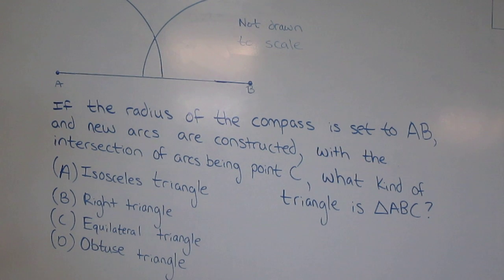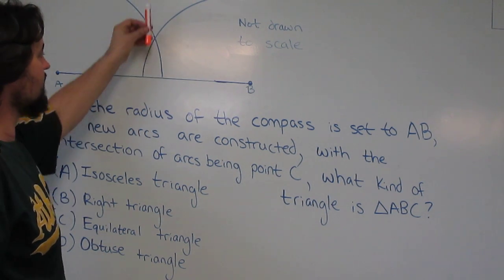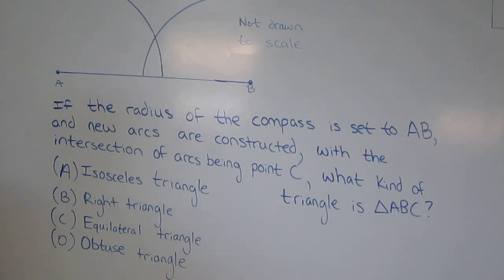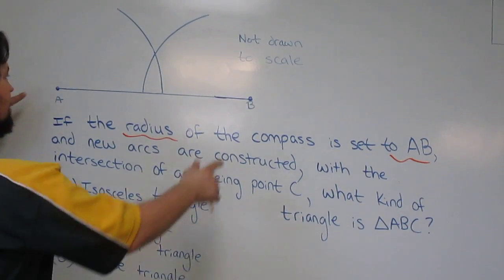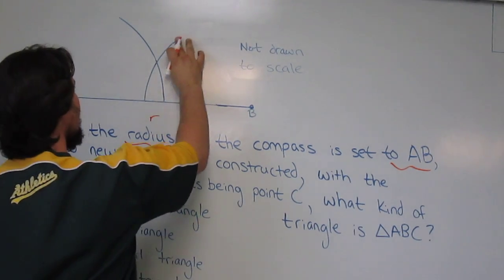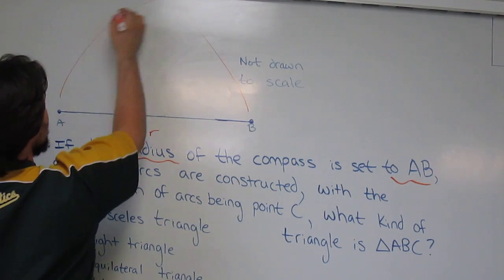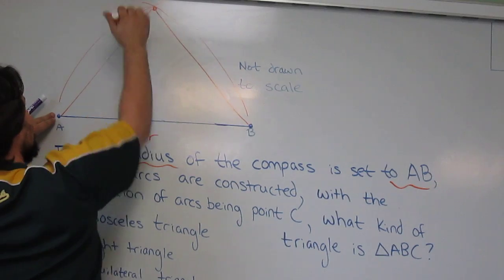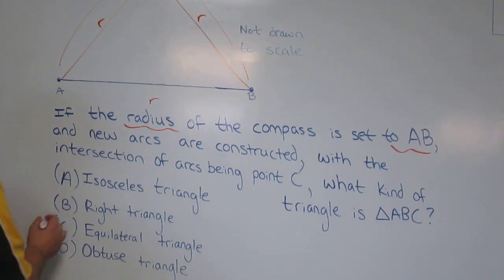LL CSET Math Subtest 2 Geometry MC Q4 Domain 2d